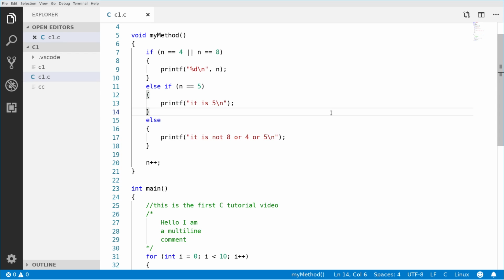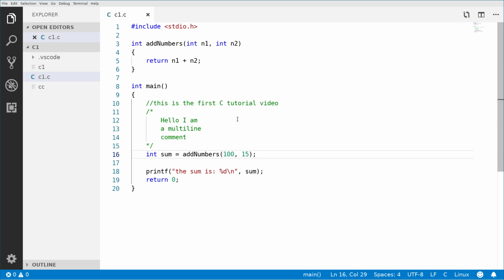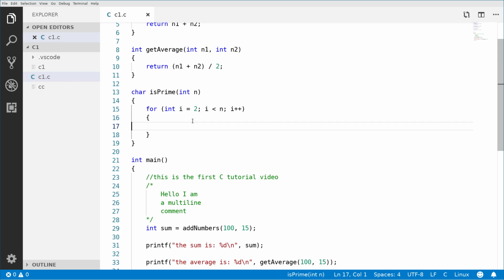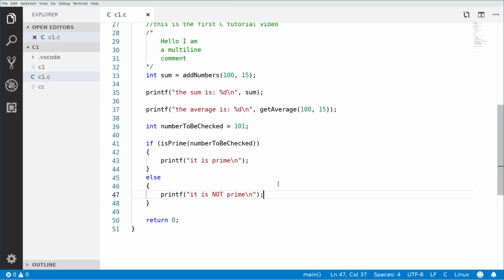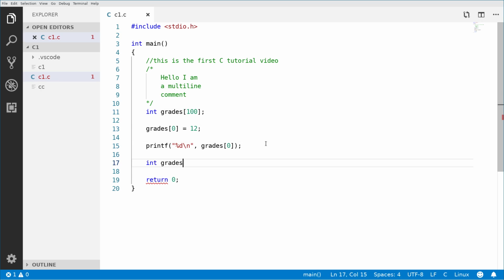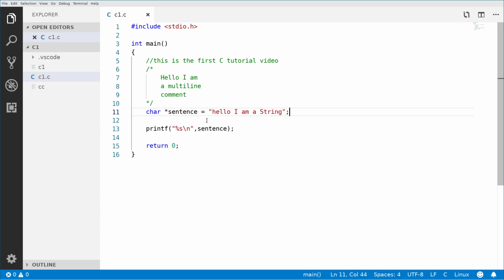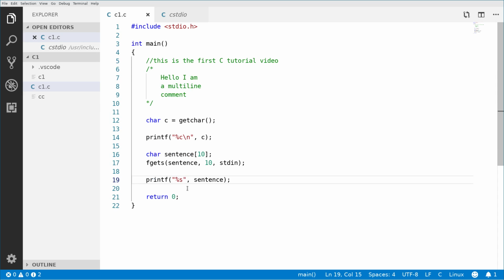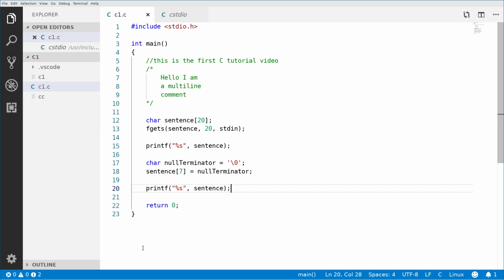C Language - Methods, Parameters, Strings